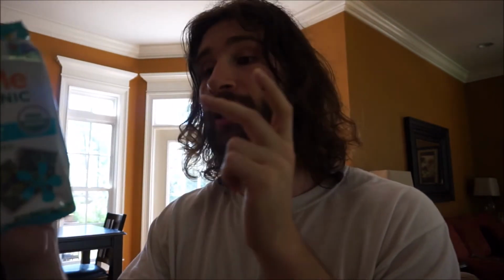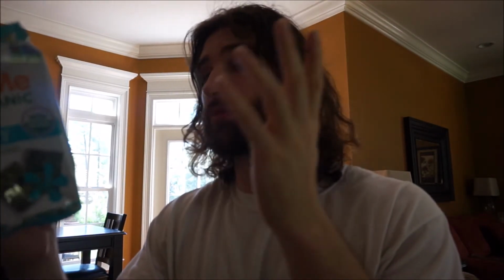GimMe Organic Sea Salt Sea Weed Taste Test Review and Nutrition Facts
Snap Chat: Kyle_Gainey